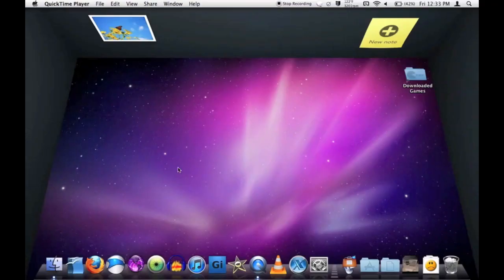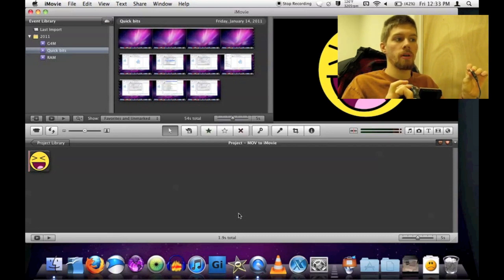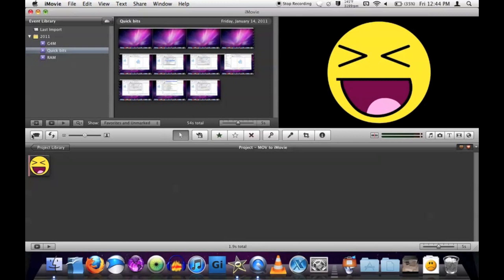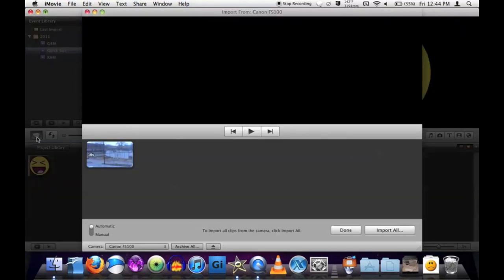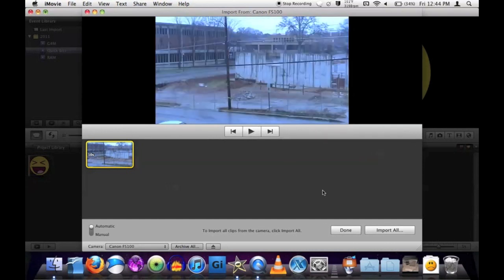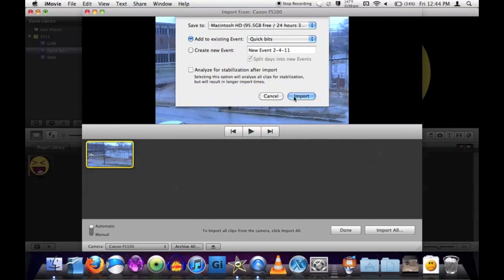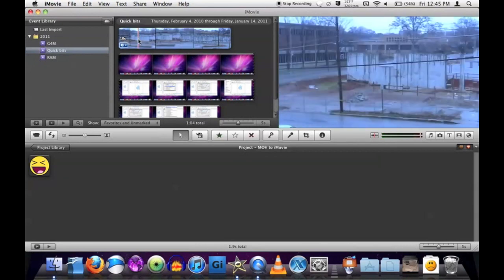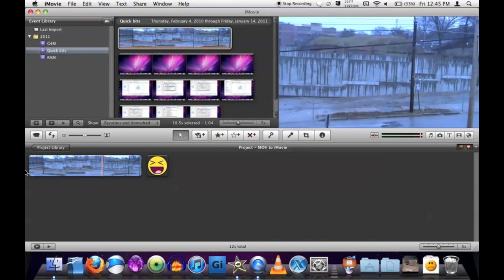Import MOD to iMovie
For all the video makers, here's an easy way to import MOD files into iMovie.  I went through a lot to make this video so that you wouldn't have to, don't judge me!